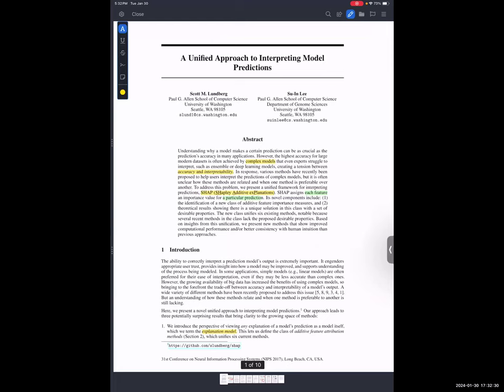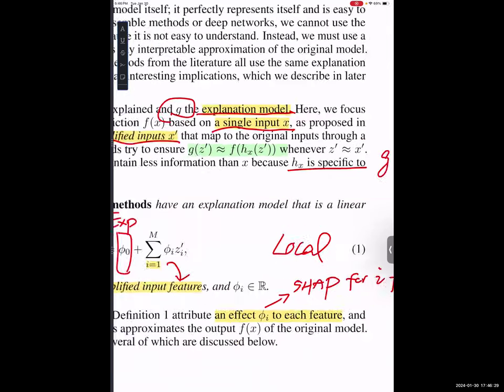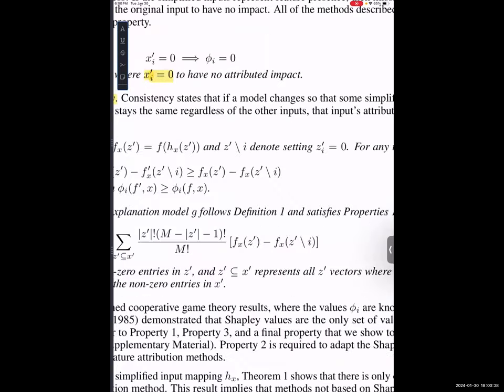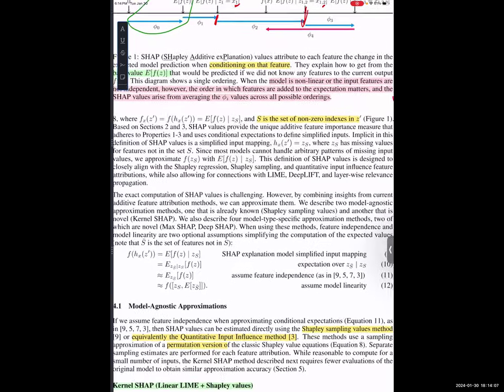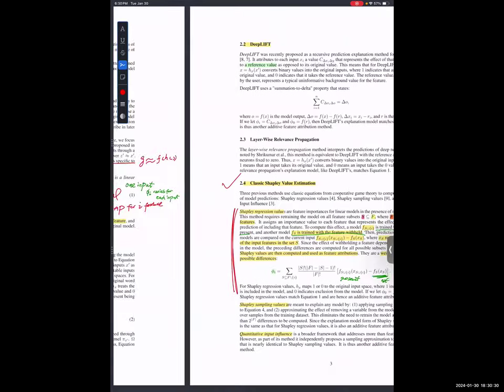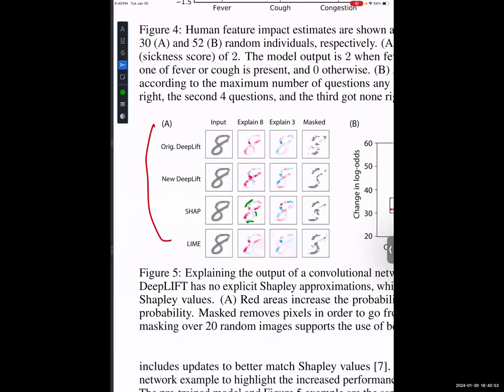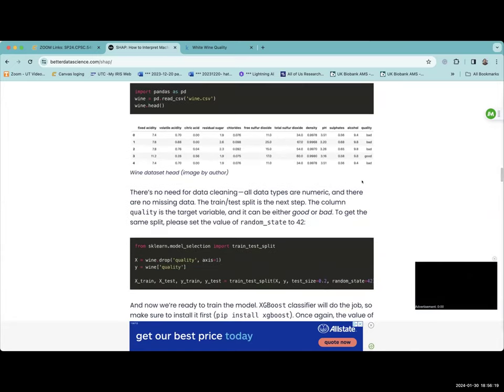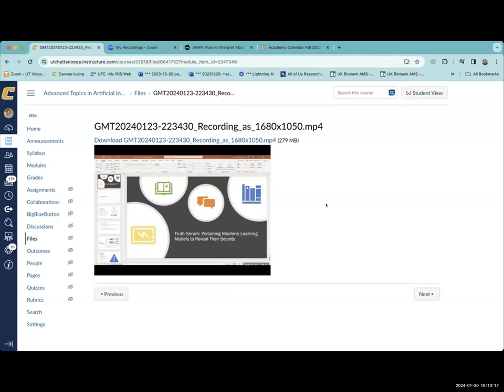SHAP paper discussion, Spring 2024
UTC, spring 2024.